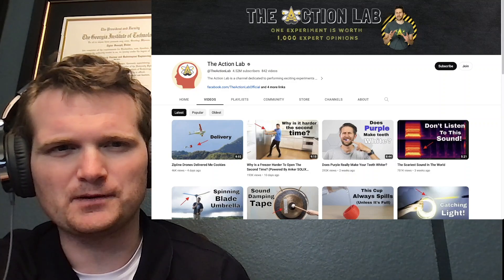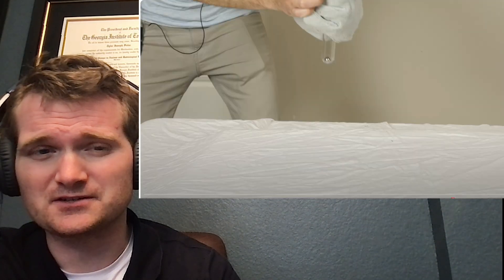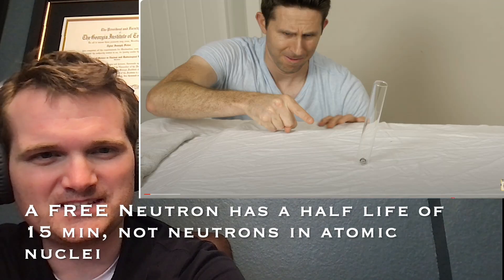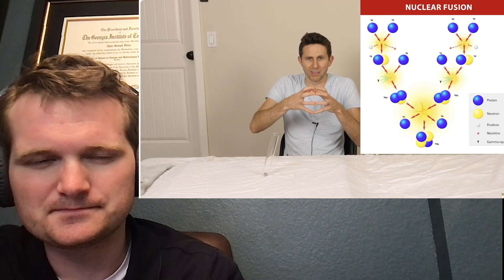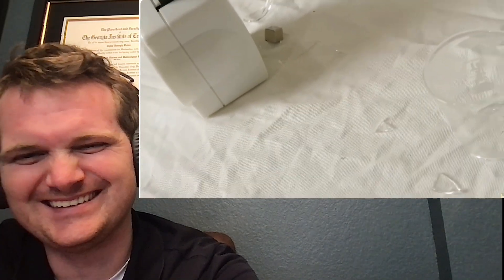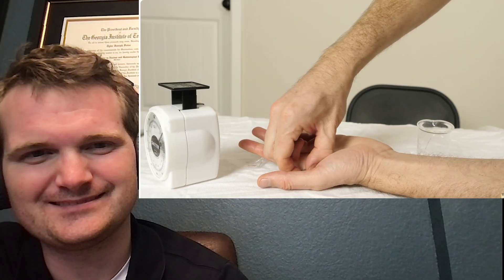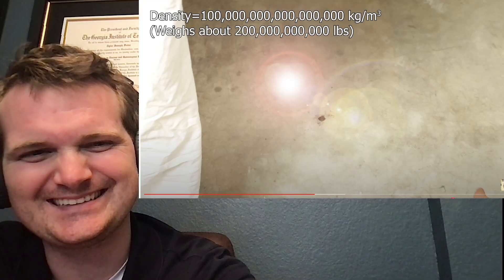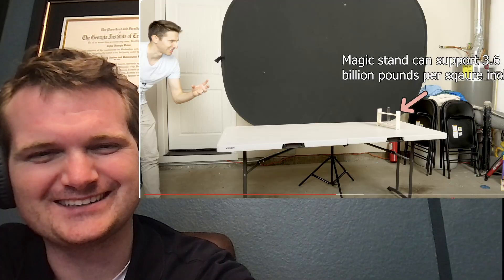Nuclear Engineer Reacts to The Action Lab Seeing How Close I Can Get to a Drop of Neutrons